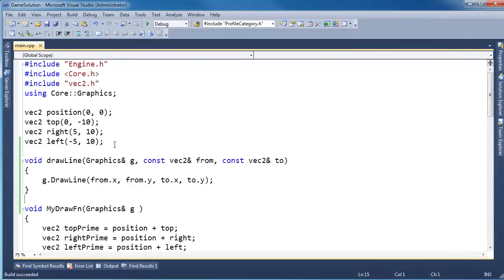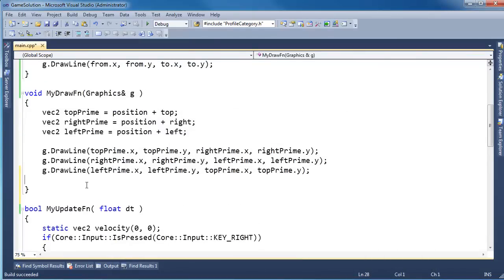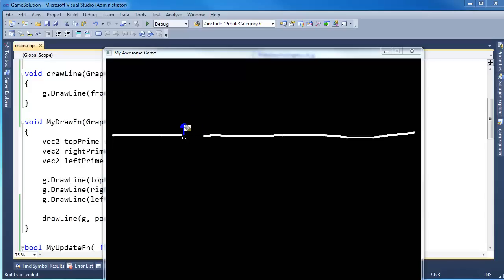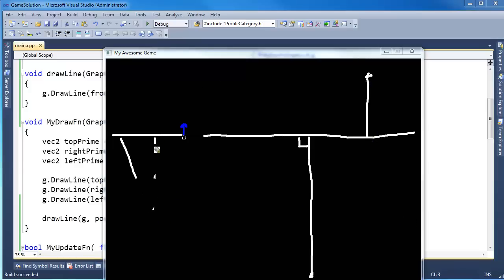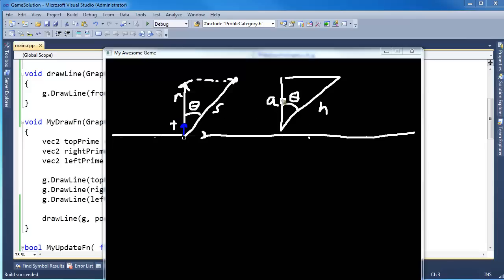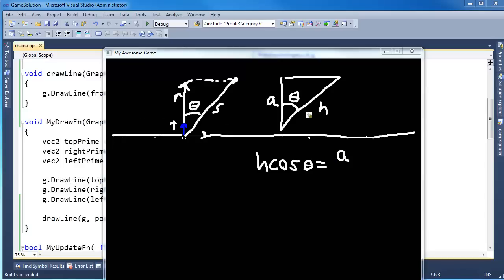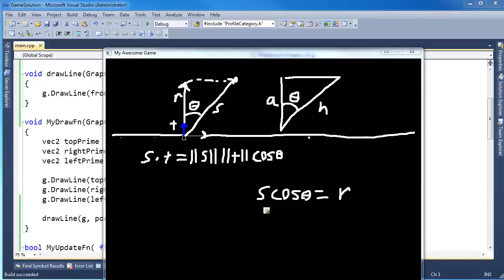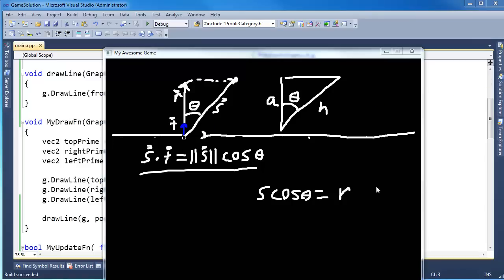1- Calculating Distance From a Point To a Line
Jamie King showing how to use dot products to calculate the distance from a point to a line. This is useful in graphics and game programming. Thanks to Jim Cobb for showing me this technique.